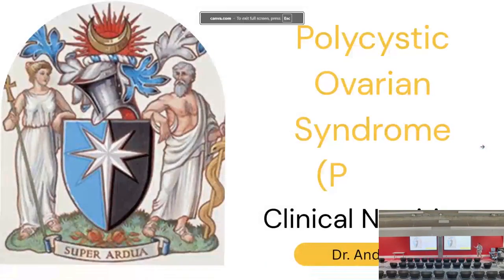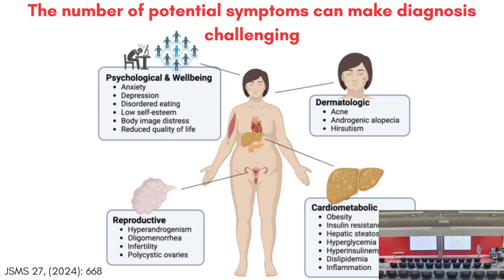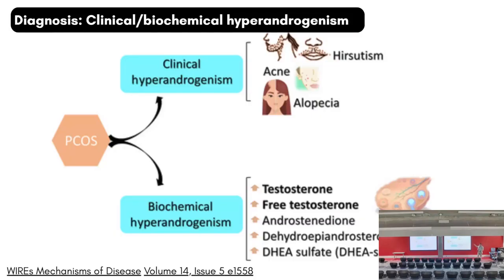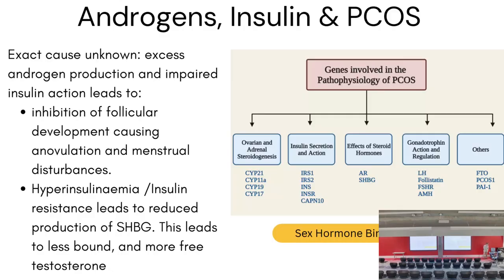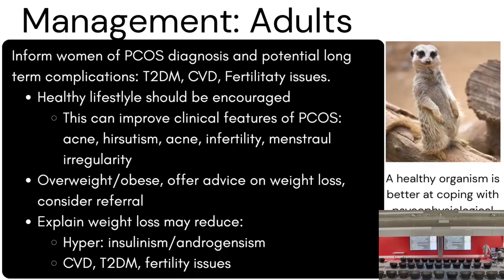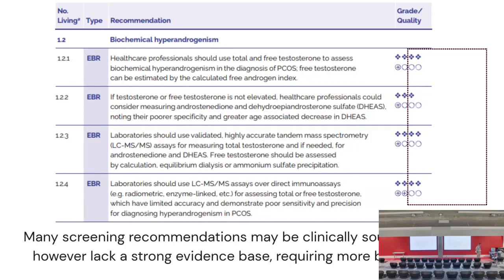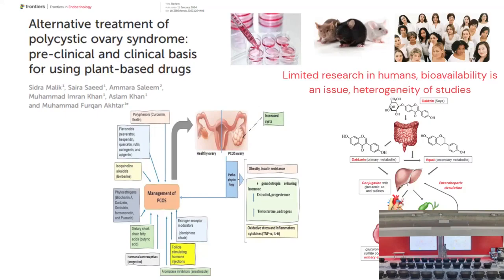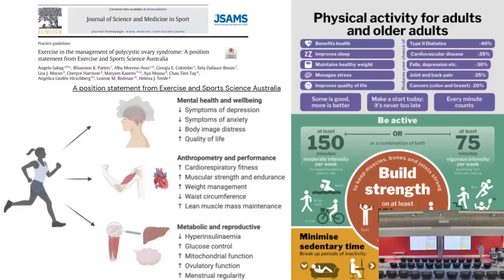Polycistic Ovarian Syndrome (PCOS) & Nutrition - Lecture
PCOS Lecture

Delivered by Dr. Andrew Chappell for Queen Margret University Clinical Skills Lecture

In this lecture I discuss
What PCOS is
What the clinical and non clinical symptoms are
How PCOS is managaged
What the research says about PCOS

Polycystic Ovarian Syndrome
0:09
Learning Objectives
0:51
5 Minute Task
1:42
Definition
2:48
The number of potential symptoms can make diagnosis
6:15
Prevelance
8:18
Diagnosis
10:21
Diagnosis: Oligovulation or Anovulation
11:39
Diagnosis: Clinical/biochemical hyperandrogenism
14:09
Diagnosis: Other Considerations/Factors
15:39
Causes & Pathophysiology of PCOS
18:03
Multifactorial Causes
20:30
Androgens, Insulin & PCOS
21:06
4 main causes of physiological basis:
23:30
Pathogenic Factors of PCOS
25:15
Modifiable Risk Factors
26:24
Mana ement: Adults
27:45
Mana • ement: Adolescents
30:54
Management Summa
31:15
Royal College of Obstetricians Gynaecologists
31:42
Table 1: Categories of the PCOS guideline recommendations
32:42
Recommendations
34:12
The Evidence That Contributes To Recommendations Is Graded
34:42
Many screening recommendations may be clinically…
35:27
Should Women With PCOS Follow a Specific Dietary/Lifestyle…
37:00
Specialist Diets In PCOS Diets: Fat Manipulation
38:30
Specialist Diets In PCOS Diets: Phytoestrogens
42:09
Alternative treatment of polycystic ovary syndrome: pre…
43:18
28 full text, 22, excluded, 6 dietary interventions…
45:36
JSAMS
50:30
Other PCOS Topics/Considerations
51:30
Summary